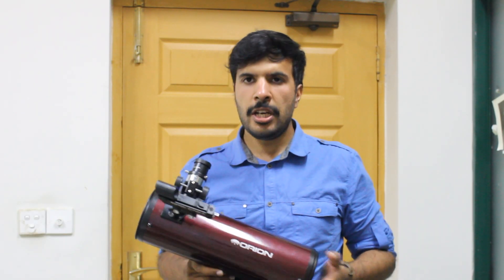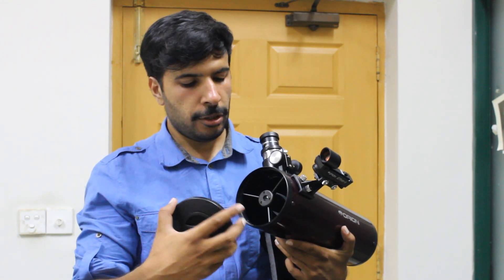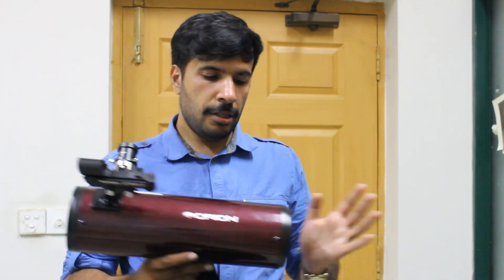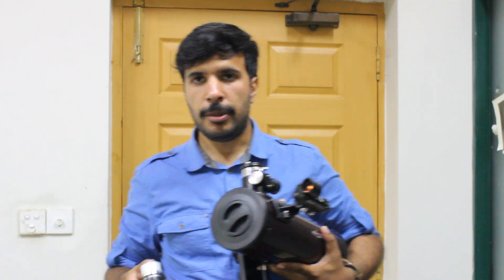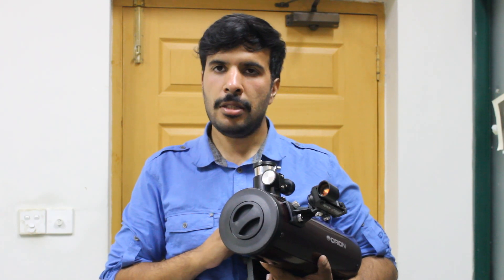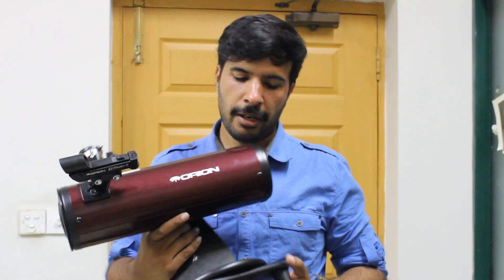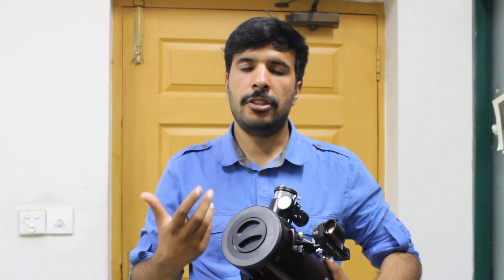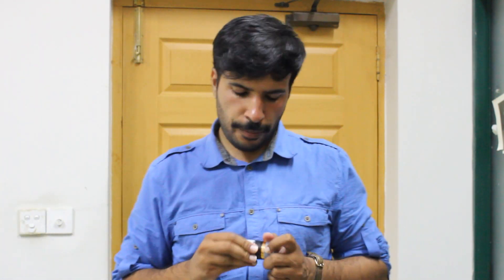Orion SkyScanner 100mm Telescope review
In honor of this telescope's wonderful performance and ease of use :)